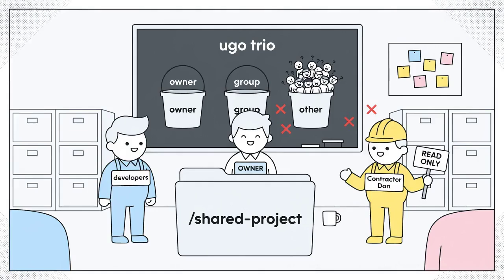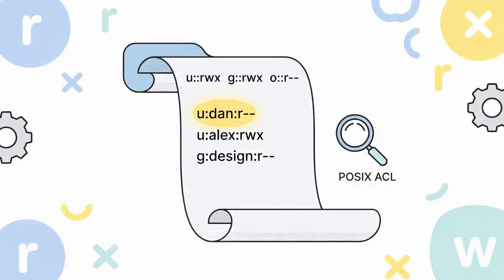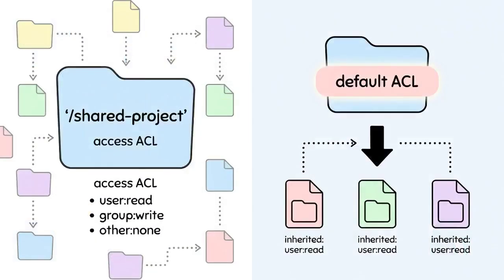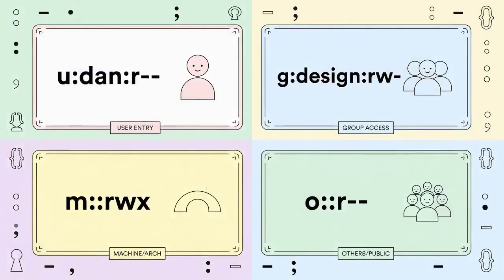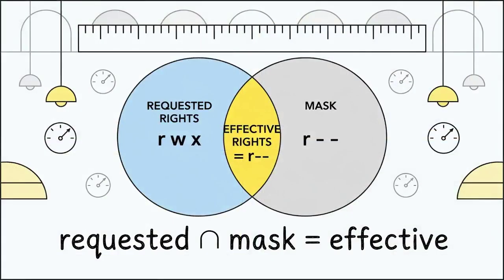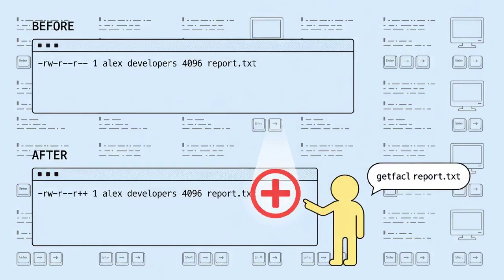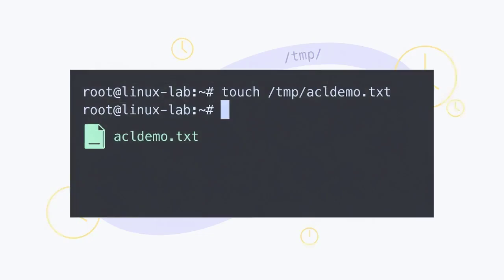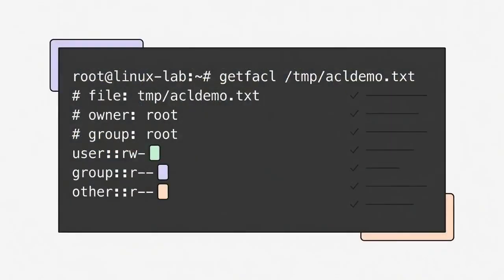Linux POSIX ACLs Explained: setfacl & getfacl Hands-On Tutorial with Mask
Linux POSIX ACLs give you fine-grained file permissions that go beyond the standard ugo (user, group, other) model. In this hands-on tutorial, you'll learn why classic rwx permissions fall short for shared directories and how access ACLs, default ACLs, named user/group entries, and the effective rights mask solve real-world multi-user access problems.

In this video you'll learn:
• Why the ugo permission model breaks down in multi-user and shared directory scenarios
• The difference between access ACL and default ACL (and how new files inherit permissions)
• How ACL entries for named users and groups extend classic Unix permissions
• What the mask entry does as the effective rights limiter
• How to read the '+' sign in `ls -l` output to detect that ACLs are set
• Hands-on terminal demo: `touch`, `getfacl`, `setfacl -m u:nobody:r`, and verifying changes

Who this is for: Linux sysadmins, DevOps engineers, developers, and IT students who need precise file access control on shared Linux systems.

Got a question about ACL inheritance, the mask, or default ACLs? Drop it in the comments — I answer every one.